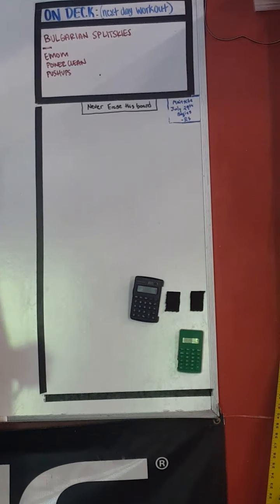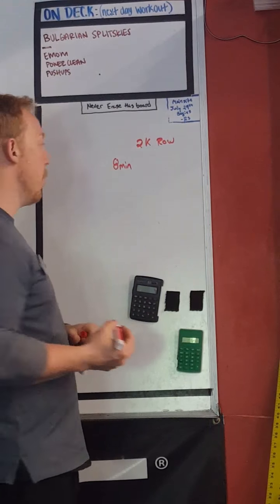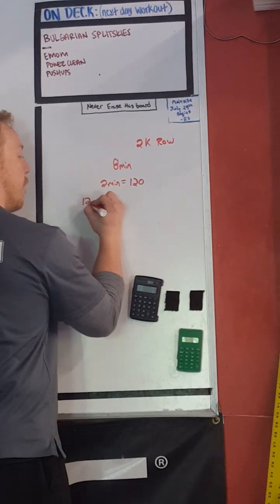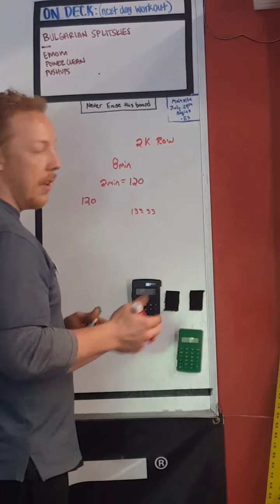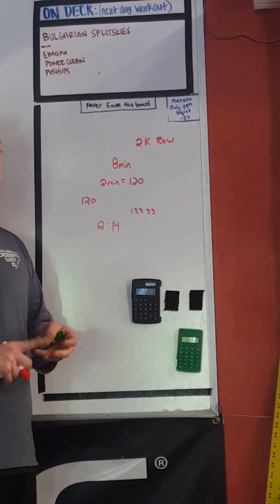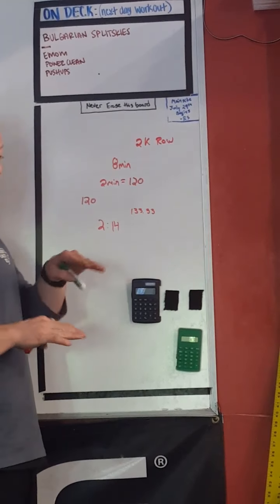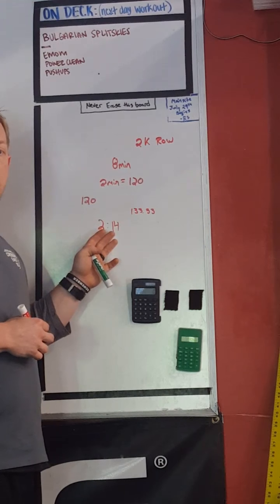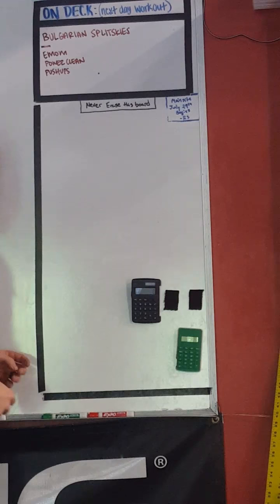TennFit workout pacing (how to find 70-95% effort and understand it) CrossFit East 10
Finding your pace for workouts